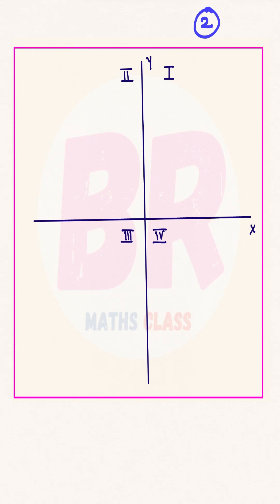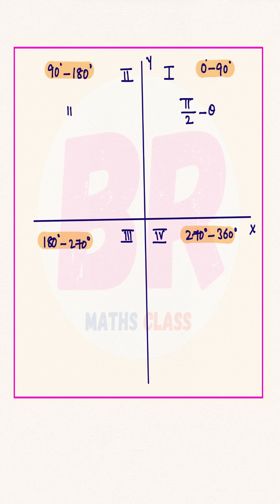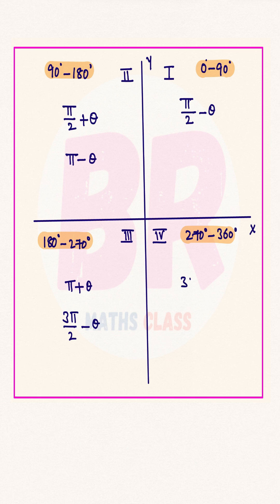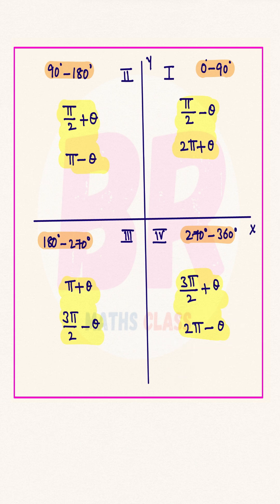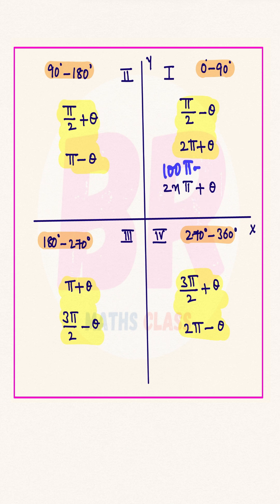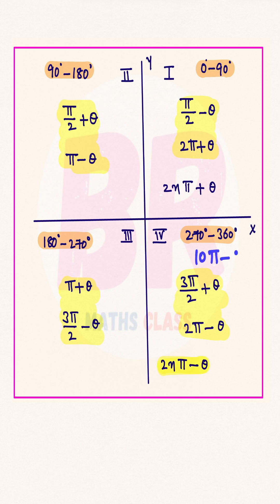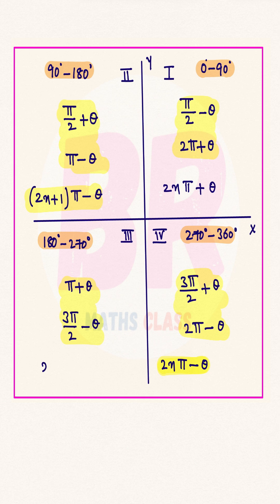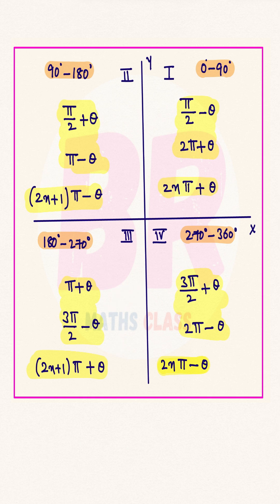trigonometry formulas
CLASS 11

5. COMPLEX NUMBERS

6. LINEAR INEQUALITIES

8. BINOMIAL THEOREM

9. SEQUENCE AND SERIES

10. STRAIGHT LINES

11. CONIC SECTION

12. 3D GEOMETRY

13. LIMITS AND DERIVATIVES

14. MATHEMATICAL REASONING

15. STATISTICS

16. PROBABILITY

CLASS 12

1. RELATIONS AND FUNCTIONS

2. INVERSE TRIGONOMETRIC FUNCTIONS

3. MATRICES

4.  DETERMINANTS

5. CONTINUITY AND DIFFERENTIABILITY

6. APPLICATIONS OF DERIVATIVES

7. INTEGRATION

8. APPLICATIONS OF INTEGRATION

9. DIFFERENTIAL EQUATIONS

10. VECTOR ALGEBRA

11. THREE DIMENSIONAL GEOMETRY

12. LINEAR PROGRAMMING

13. PROBABILITY